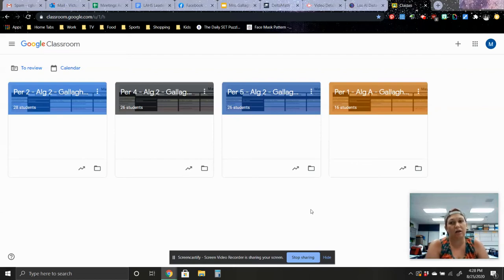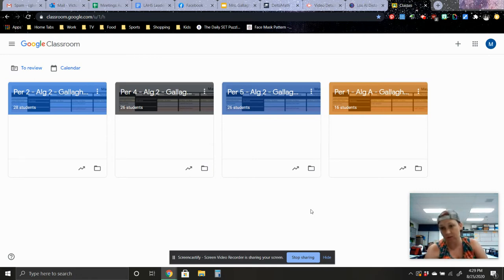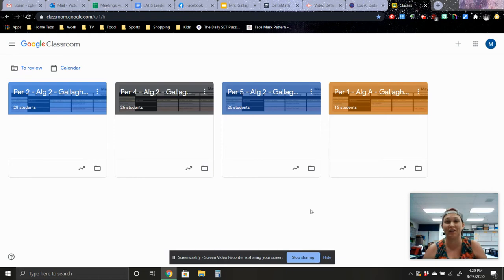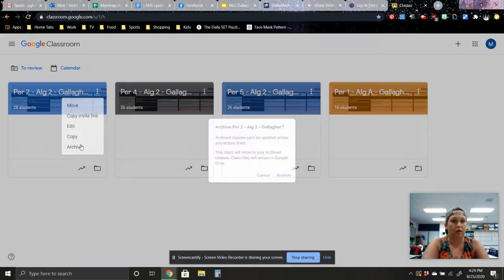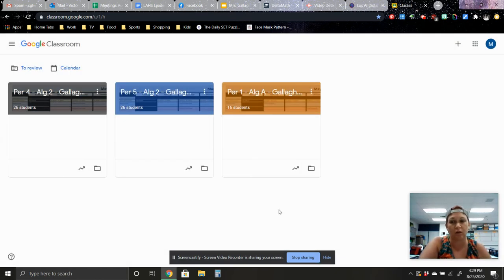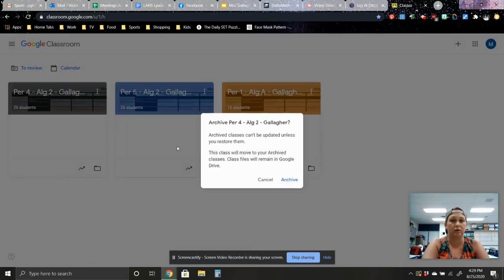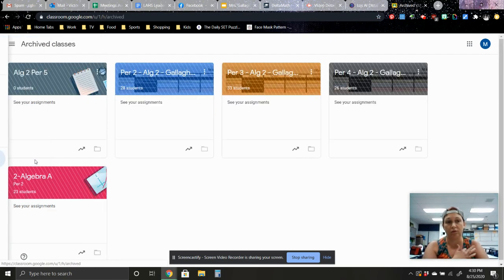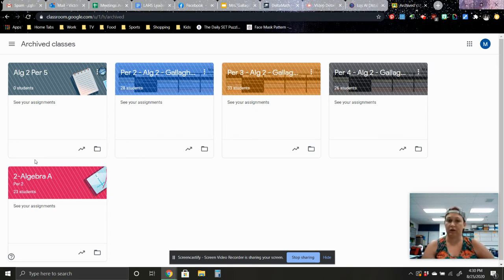How to Archive Google Classes